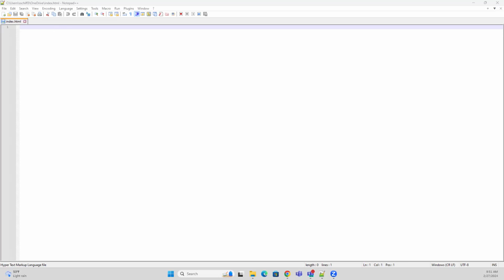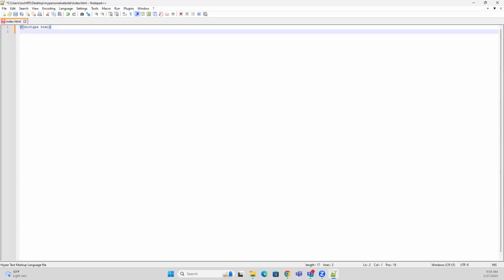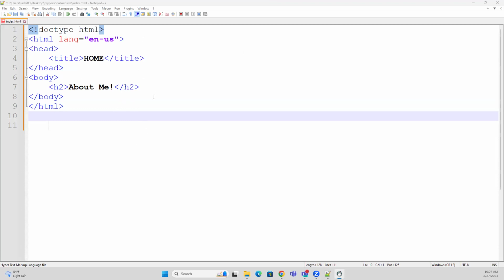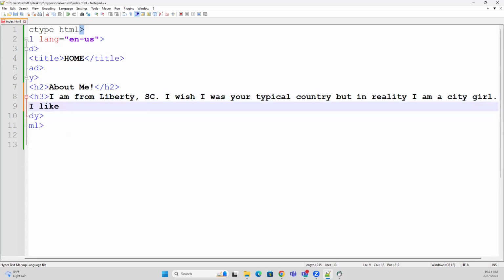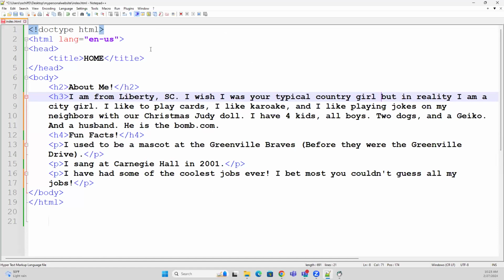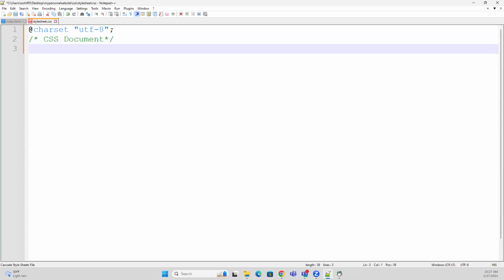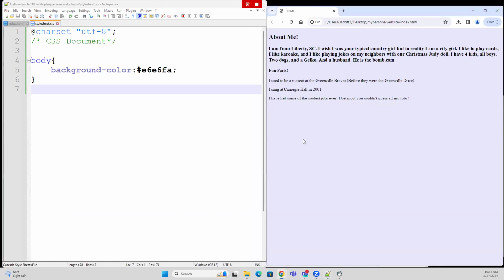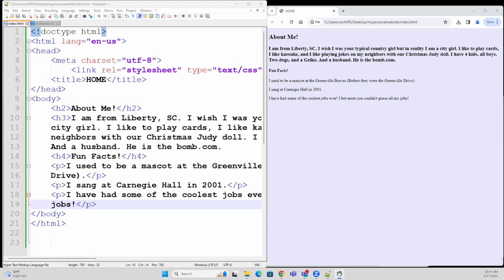2.27.24 Website Class